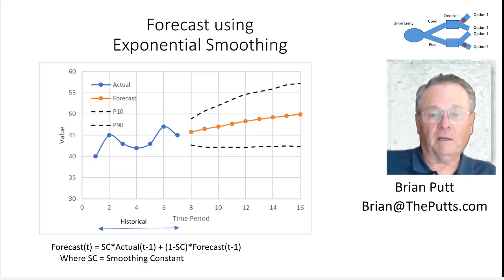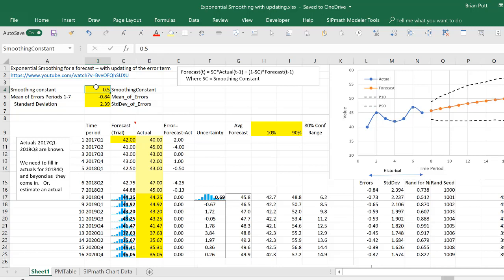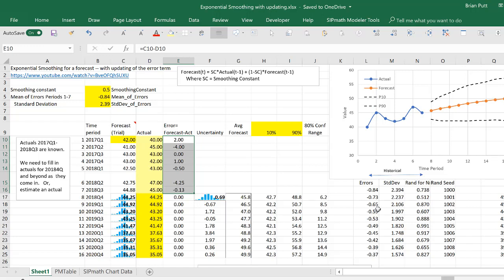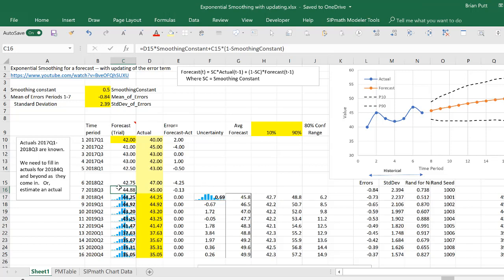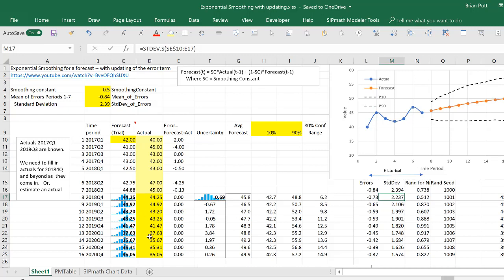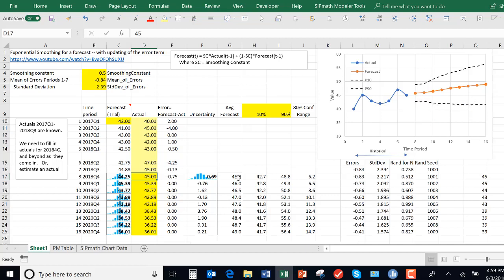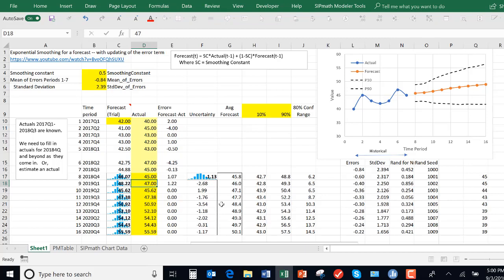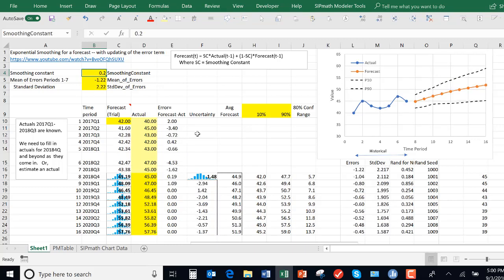Exponential Smoothing with Confidence Intervals